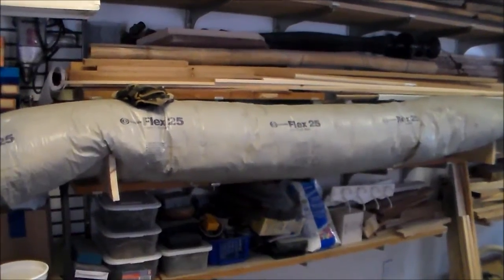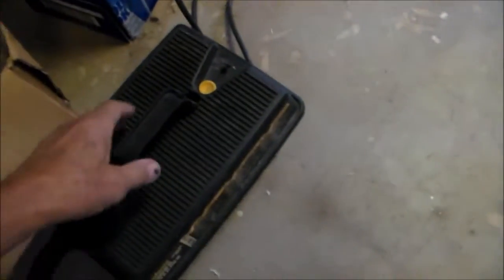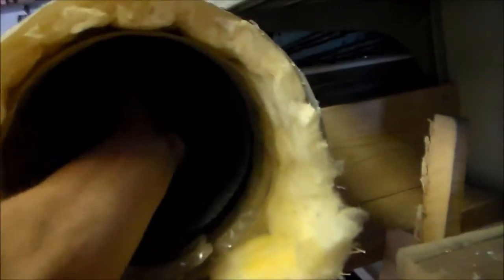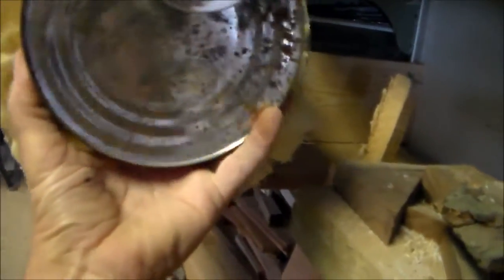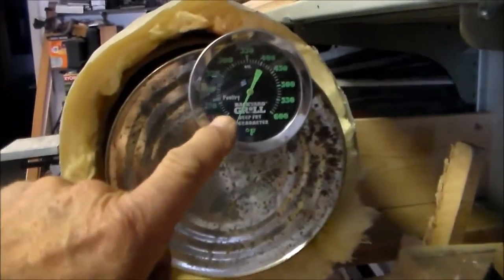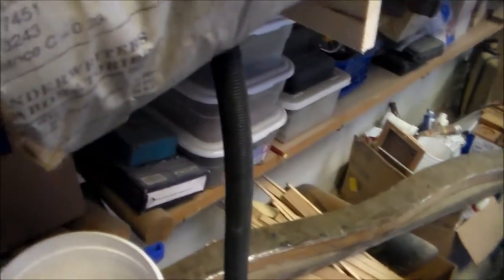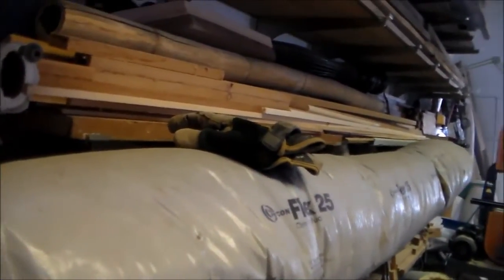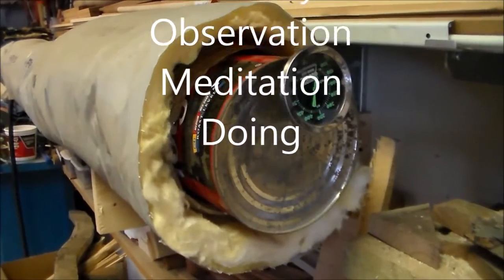Steam bending wood---the simple Steam generator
My simple but very useful steam generator box, how I did it!